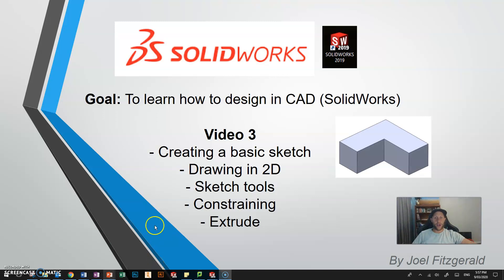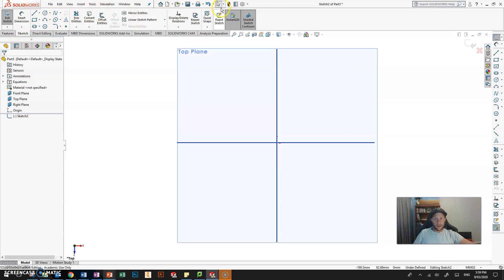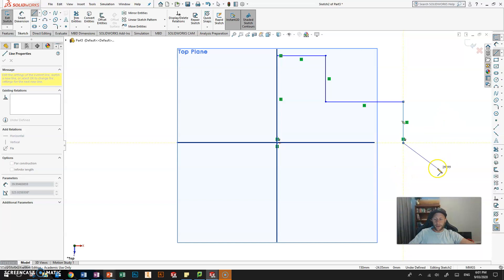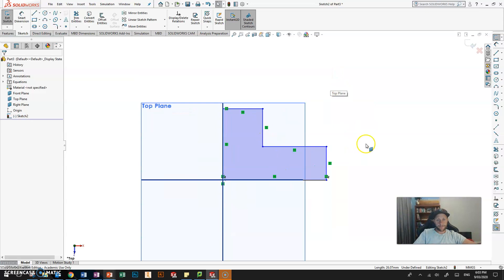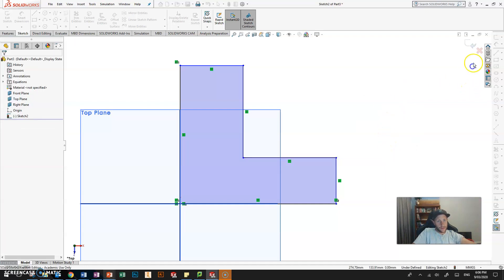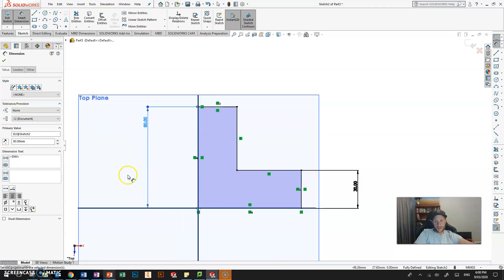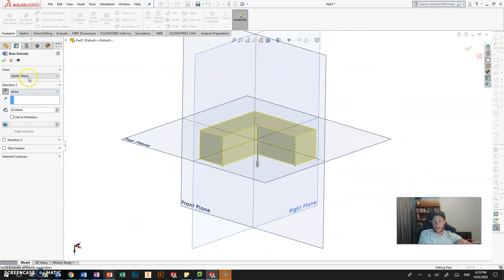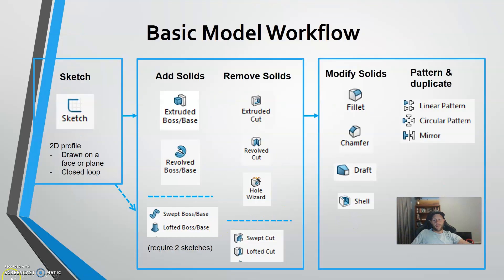SolidWorks CAD Series - Video 3 - Sketch basics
Basics of the Sketch tool in SolidWorks and creating your first solid.